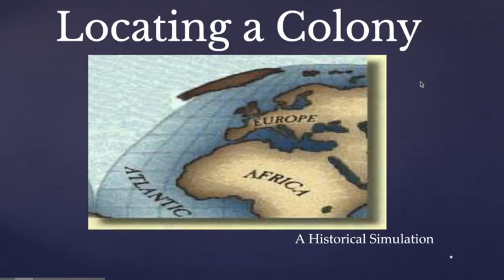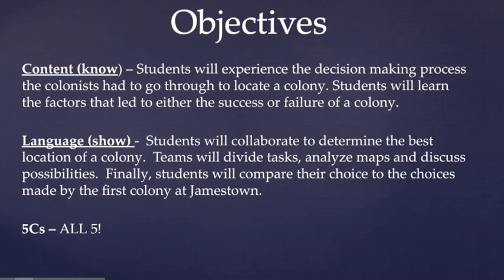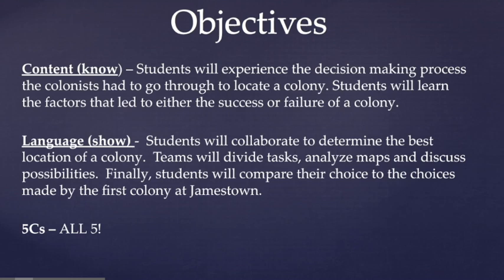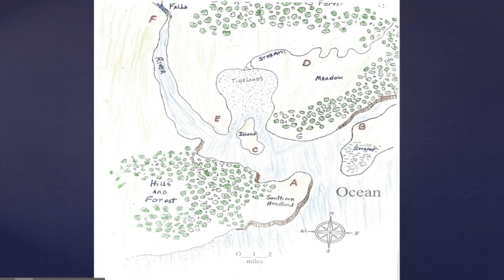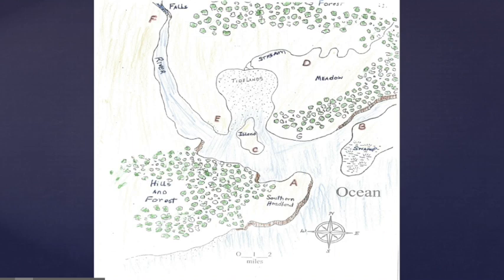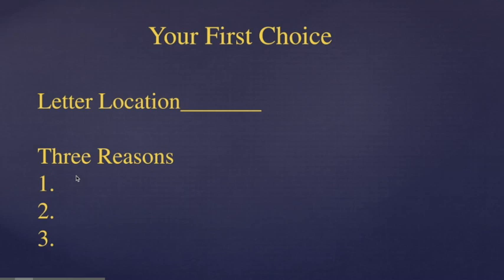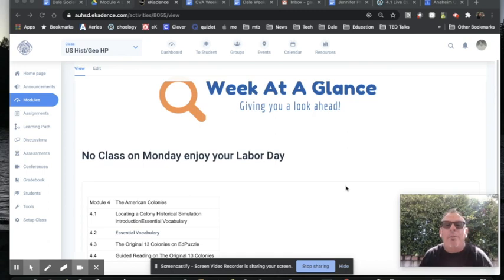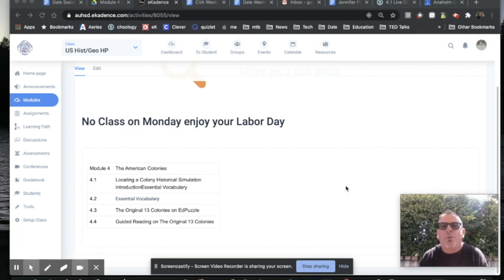Introduction to Locating a Colony